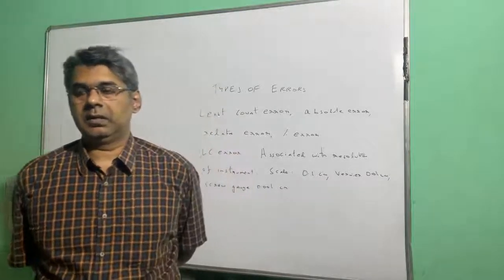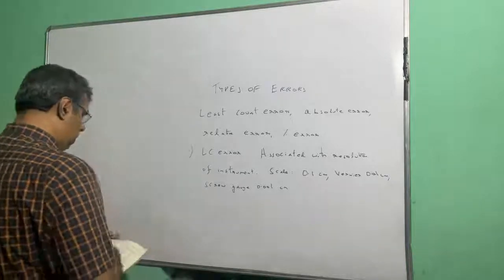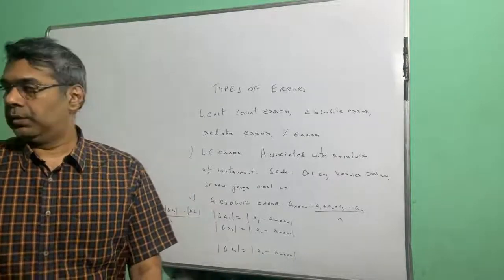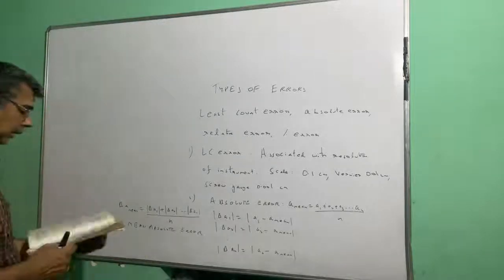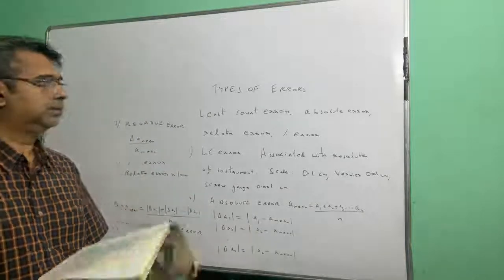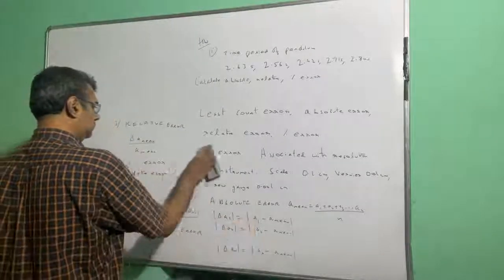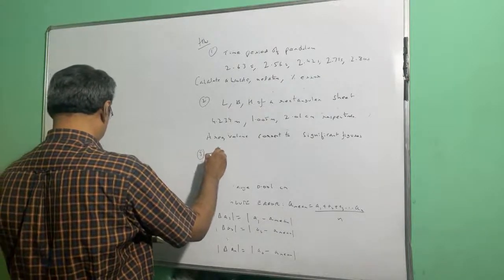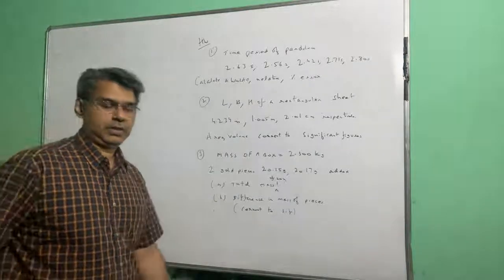CLASS 11 PHYSICS 6